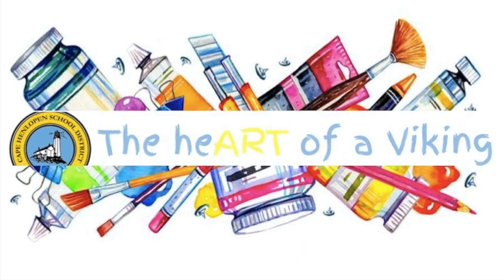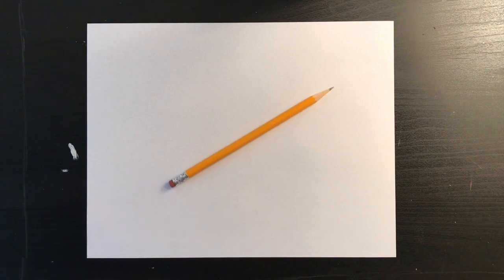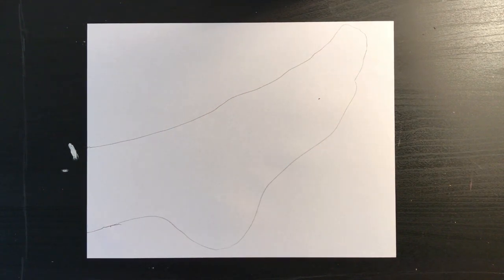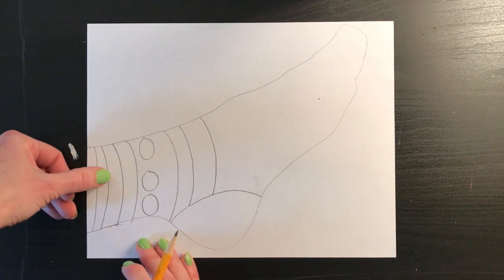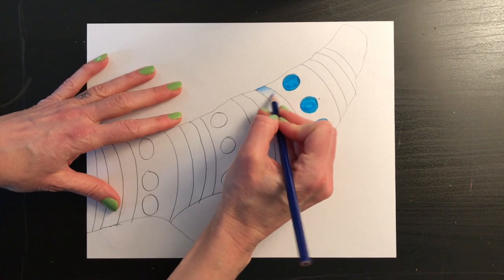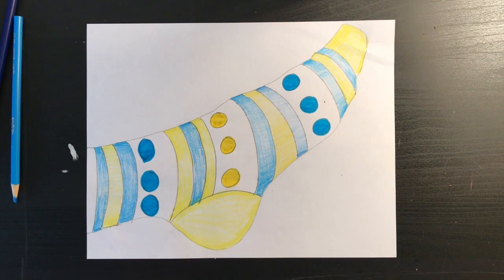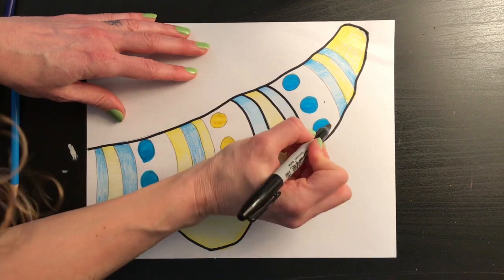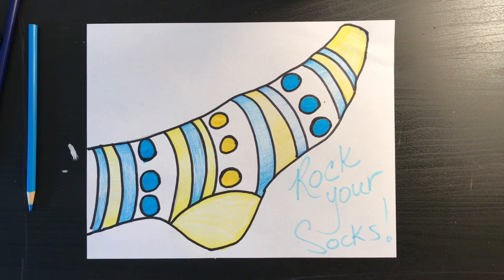Rock Your Socks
Rock Your Socks!!!  Join the heART of Vikings as we create a funky design just in time for World Down Syndrome day.